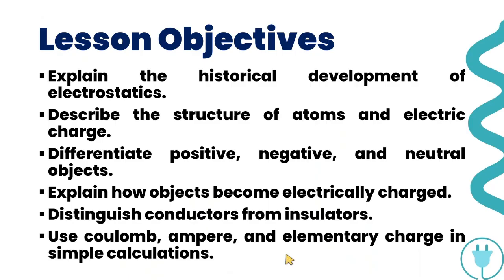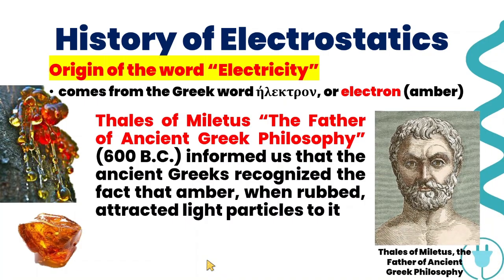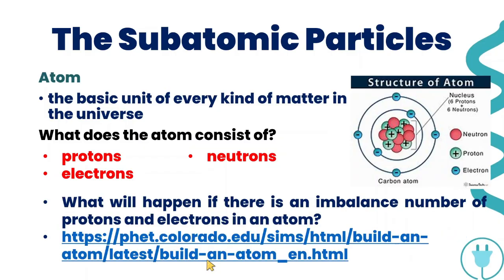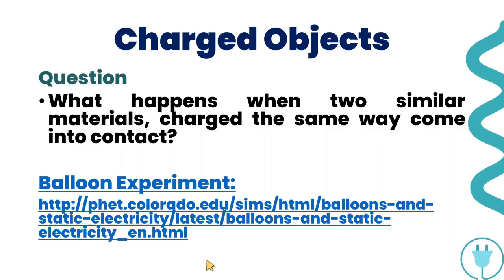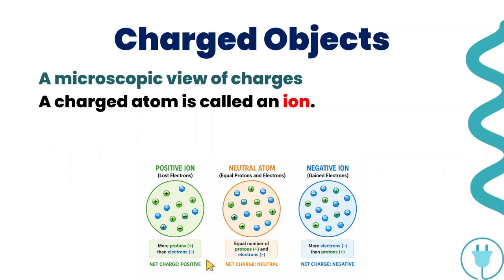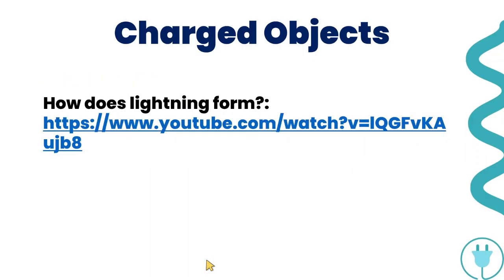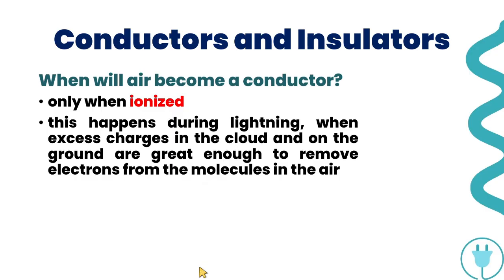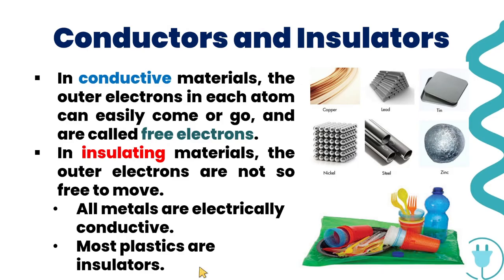ELECTROSTATICS PART 1 (INTRODUCTION TO NATURE OF CHARGES)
In this lecture, we explore the fascinating world of Electrostatics, the branch of physics that deals with electric charges at rest. Students will learn the historical development of electrostatics, the structure of the atom, the nature of electric charges, how objects become charged, and the difference between conductors and insulators.